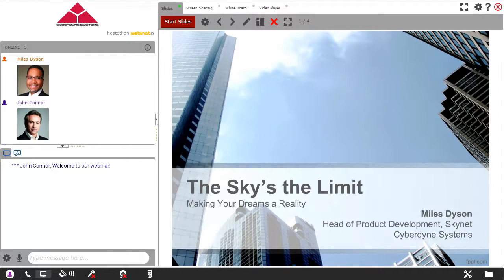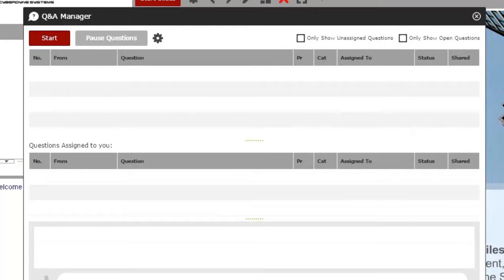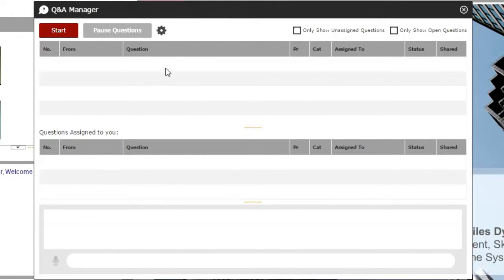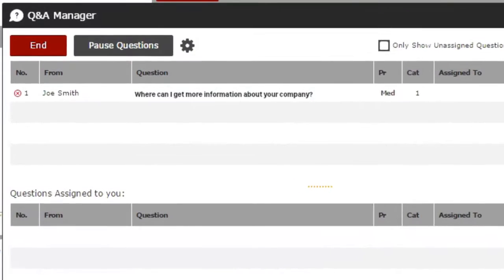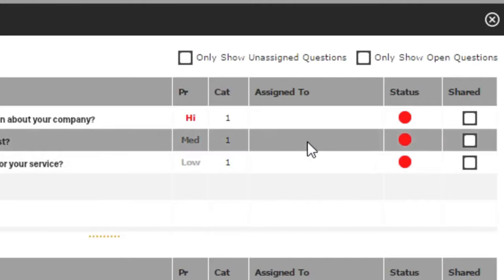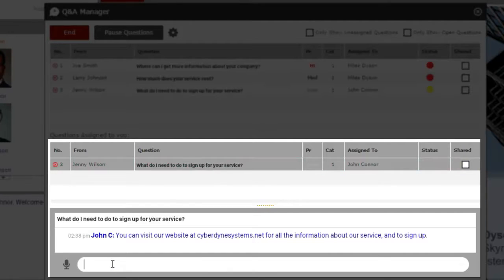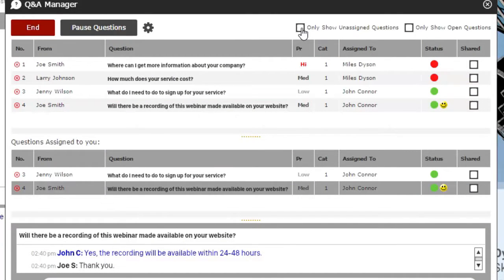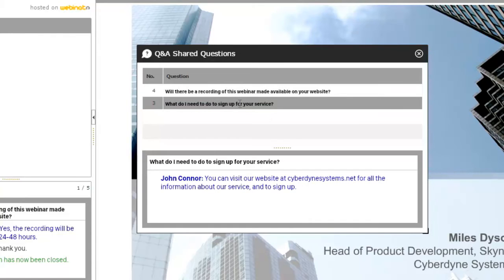Webinato Q&A Manager Overview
Receive and manage live webinar attendee questions easily and efficiently using our in-room O&A Manager tool.